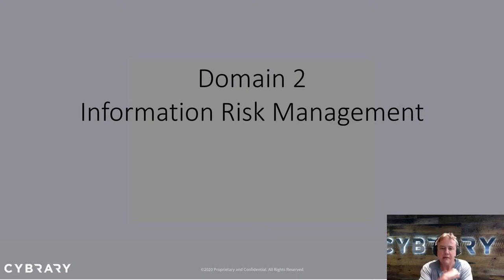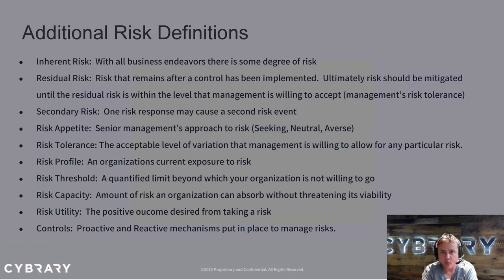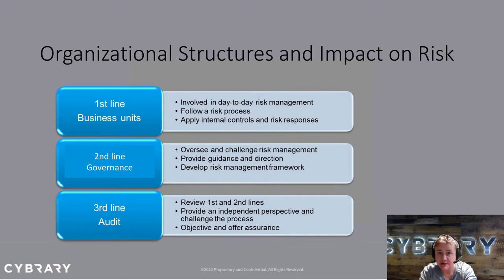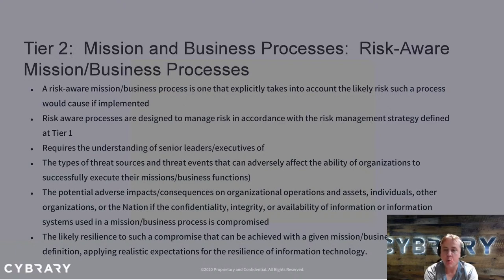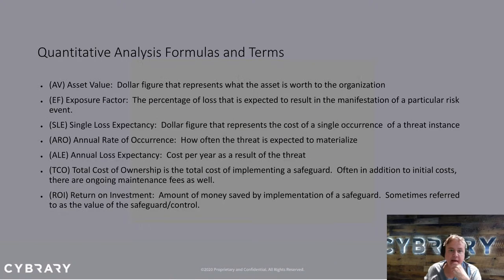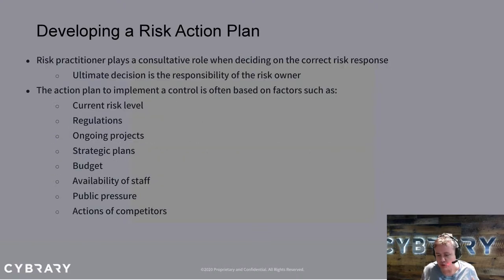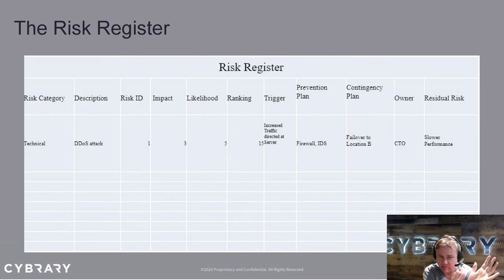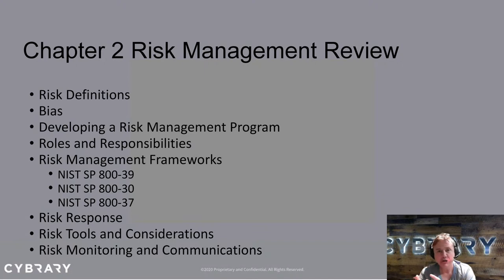Cybrary Live! - CISM - Part 2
This week, Kelly Handerhan is back with a free LIVE CISM training Part 2 that will be streaming right here on YouTube! If you are preparing for your CISM certification, this is an event you won't want to miss